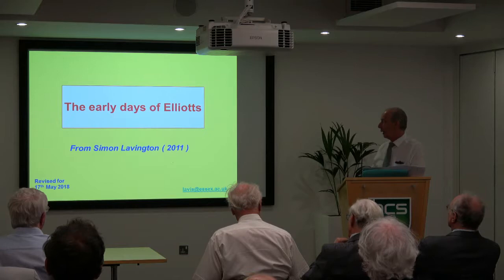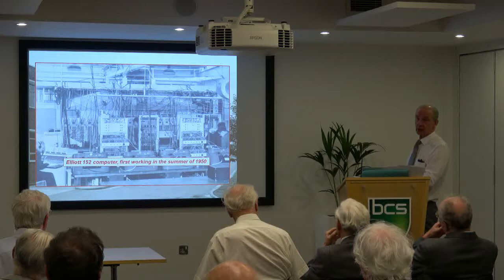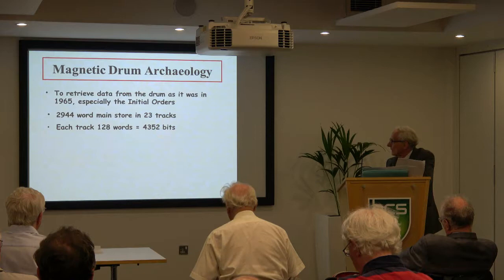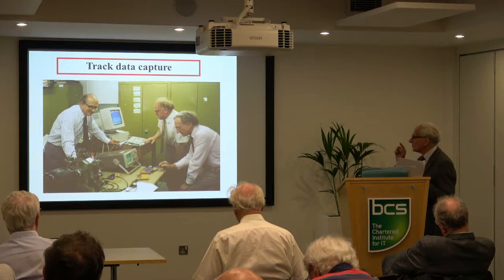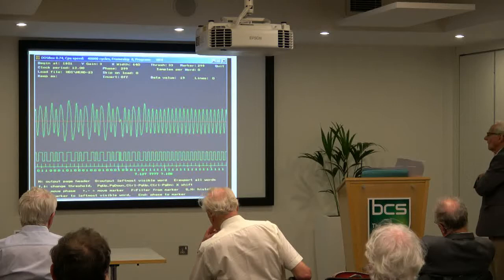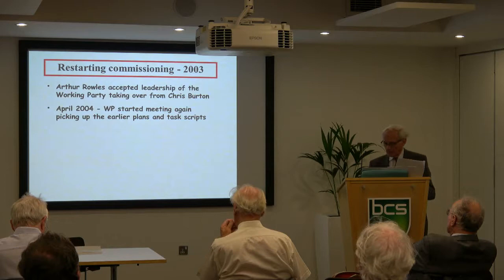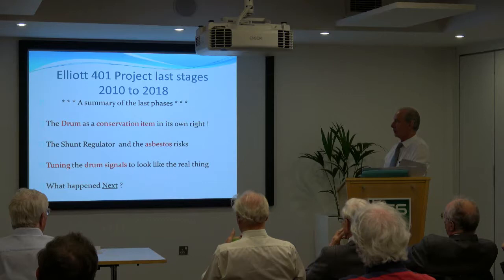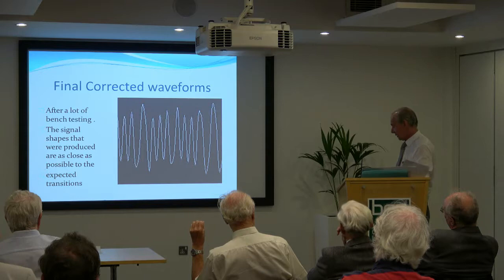The Elliott 401 Story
The Elliott 401 was and early project for the CCS but the machine is now on display in the Maths Gallery. This is the project from start to finish.Chris Burton and Rod Brown take us through the ups and downs of restoring, almost, a 1952 computer.